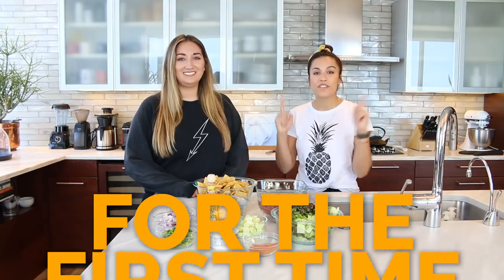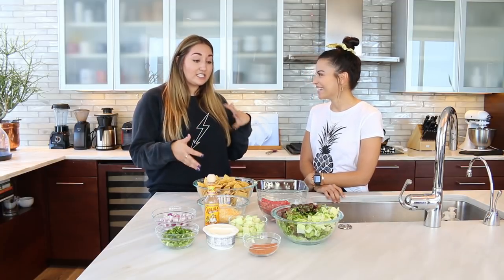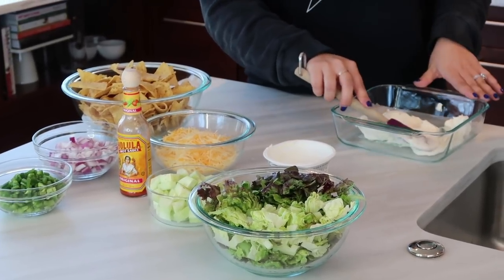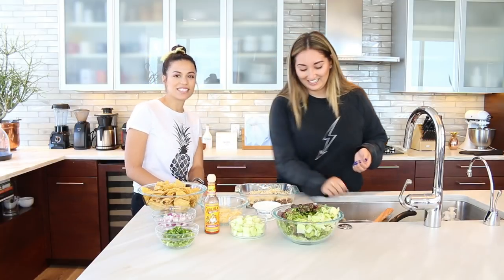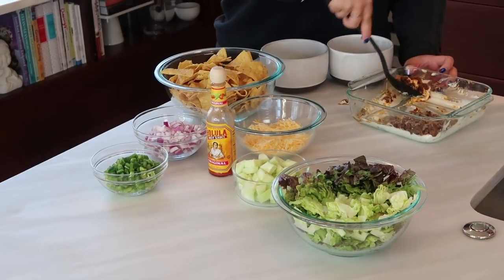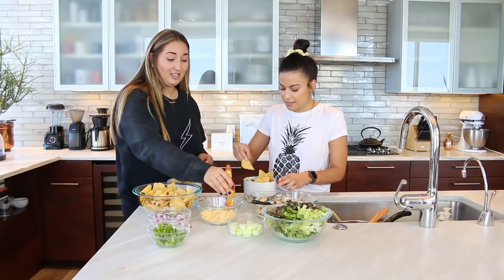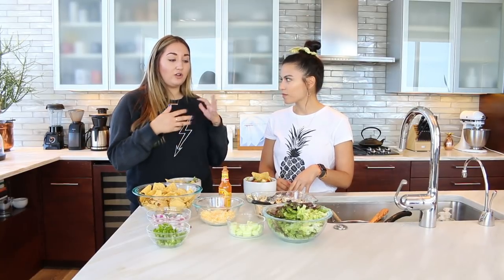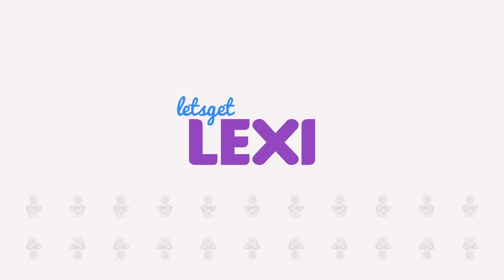JESS & KRIS BRYANT'S GO TO MEAL - THE BRYANT BOWL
LEXI INVITES JESS BRYANT, WIFE OF CHICAGO CUBS INFIELDER, KRIS BRYANT, OVER FOR LUNCH! JESS COOKS LEXI THE BRYANT BOWL, KRIS' FAVORITE LATE NIGHT MEAL AFTER A BASEBALL GAME.

Ingredients:
1lb ground beef
8oz of cream cheese
Shredded cheese
3-4 jalapeños, chopped
1 cucumber, peeled
1/2 red onion, chopped
Lettuce of your choice
Tortilla chips
Taco seasoning
Hot sauce

Instructions:

Preheat oven to 350 degrees. Cook ground beef with taco seasoning on the stovetop.

In a glass dish, spread cream cheese evenly. Add cooked taco meat and spread evenly. Add as much shredded cheese as you'd like. Put in oven for 3-5 minutes until cheese is melted.

Dish out the amount you'd like in a bowl and add the toppings. To serve as a dip, add toppings directly to the melted cheese and serve.

I hope that you keep up with my weekly videos I post on the channel. I LOVE hearing from you guys, so don't forget to say "Hey" in the comments below :)

QOTD: Do you want more wives' kitchen recipes?
Lexi Pence wants to share all the cool things she gets to do because of her husband's, Hunter Pence, career in Major League Baseball. She releases behind-the-scenes footage, coffee reviews from around the country, funny sketches, and travel vlogs. Join Lexi for a peek into her life beyond the baseball world.